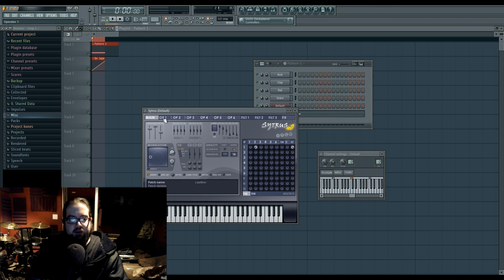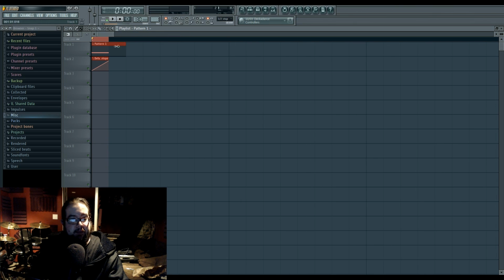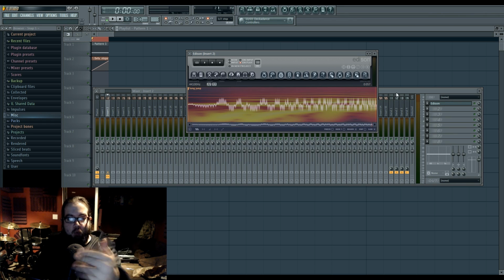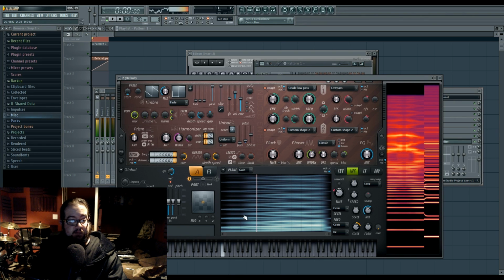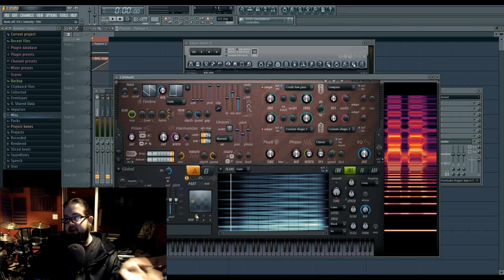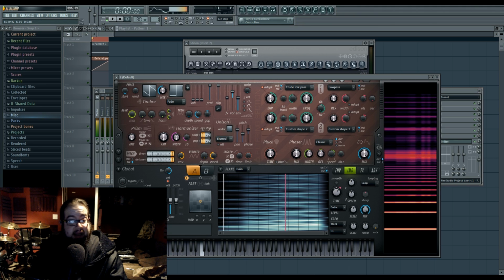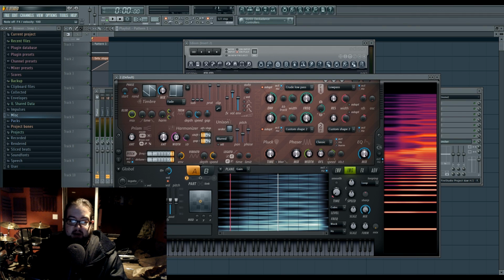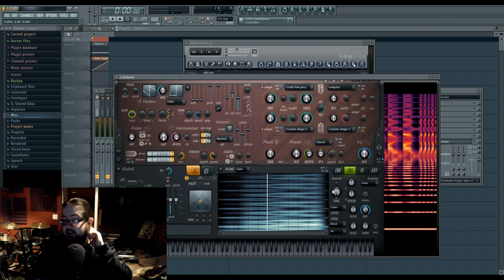How To Bass 59: Short Modulation Resynthesis